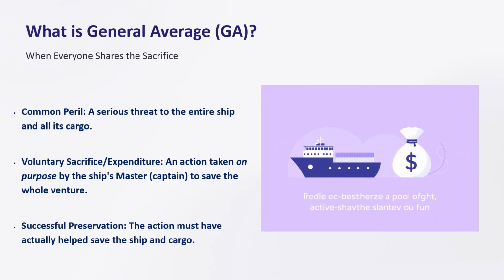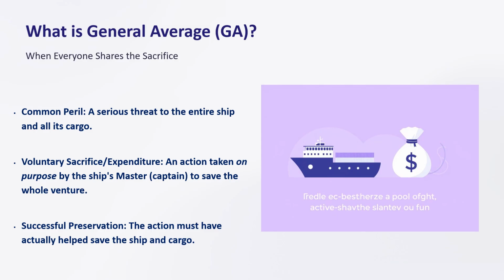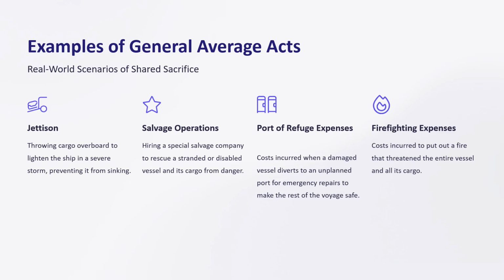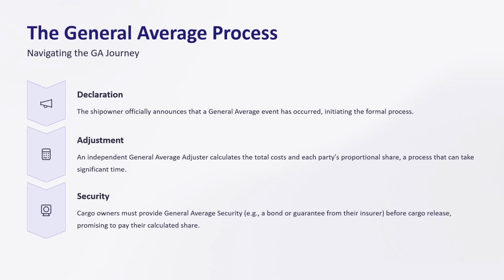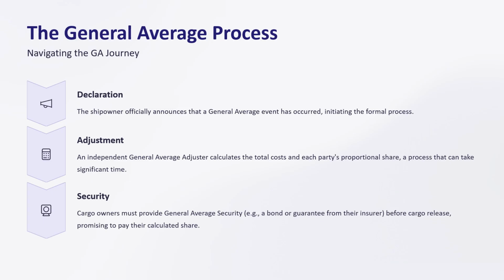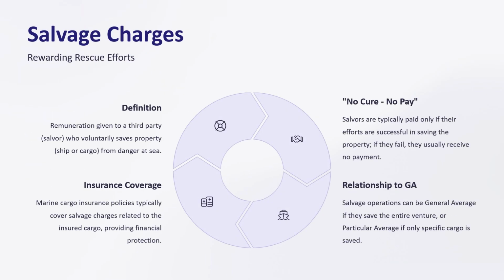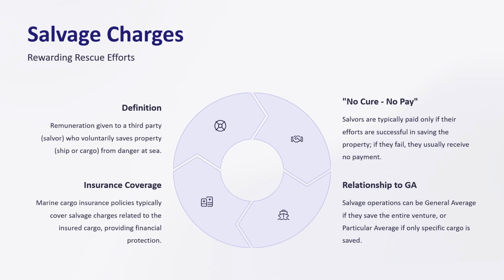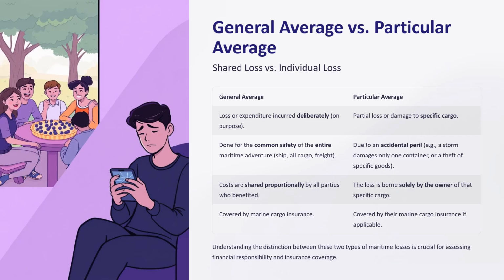Day 11 Understanding General Average and Salvage Charges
👋 We're back for Day 11 of our Marine Cargo Insurance course, diving into some truly unique maritime concepts! ⚓

Today's session is dedicated to Understanding General Average and Salvage Charges. These ancient principles of the sea can have significant financial implications for cargo owners, and knowing them is crucial for complete protection.

Join us to demystify these vital aspects of marine insurance! 👇"